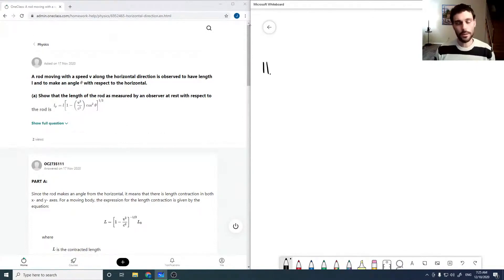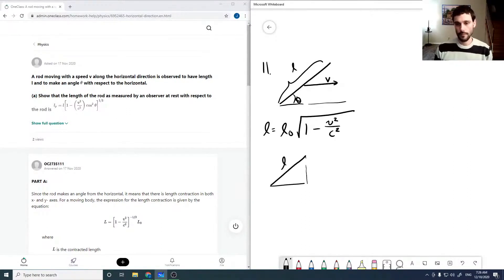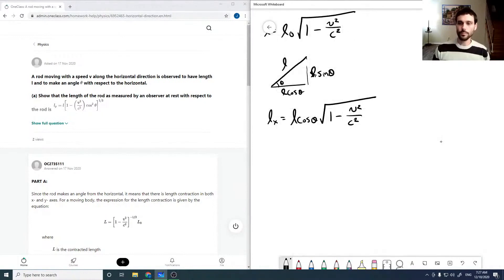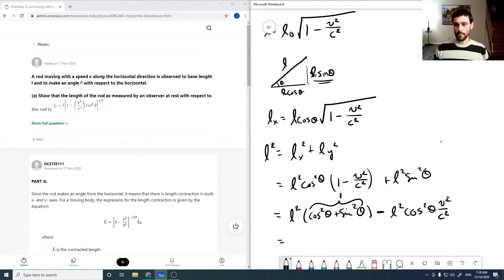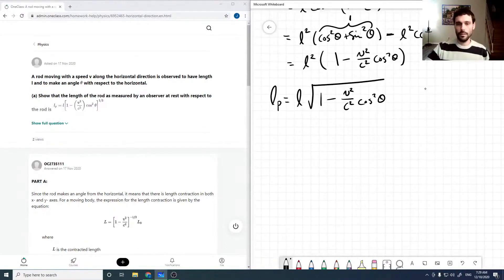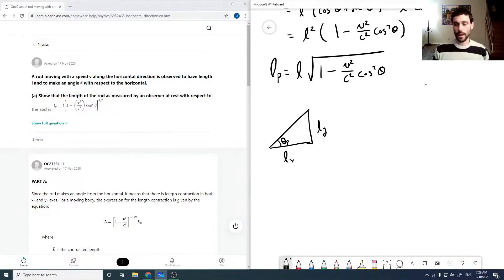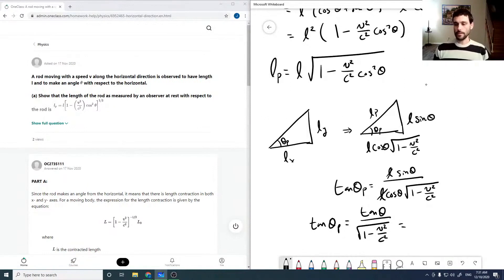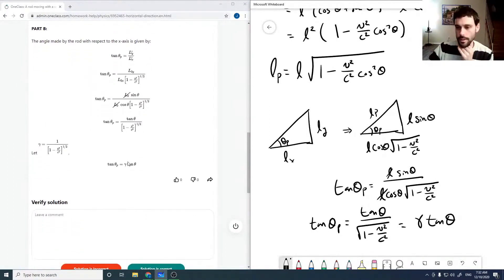A rod moving with a speed v along the horizontal direction is observed to have length l and to make